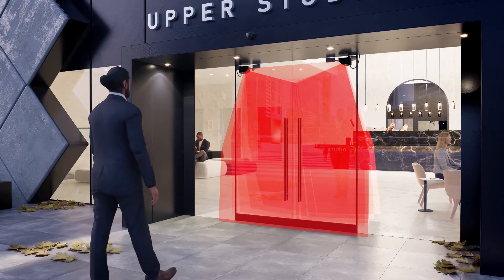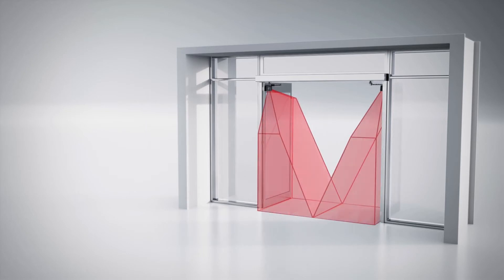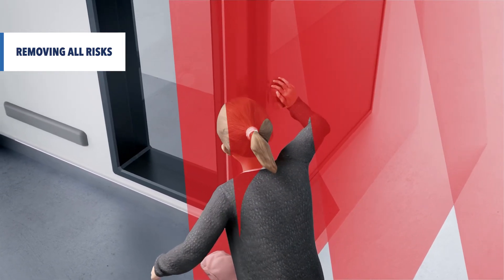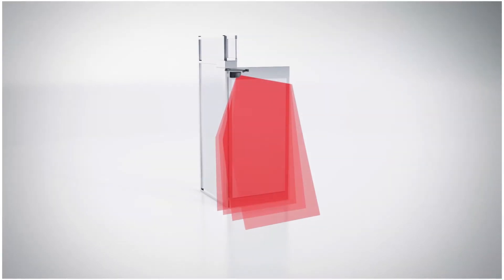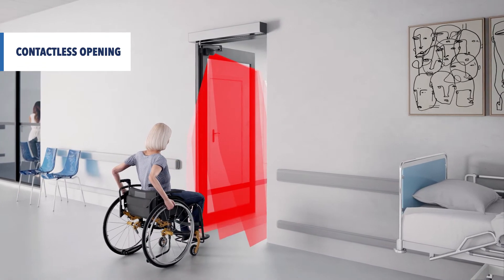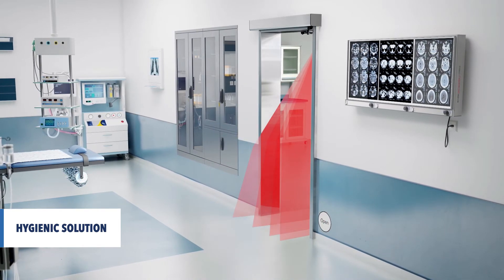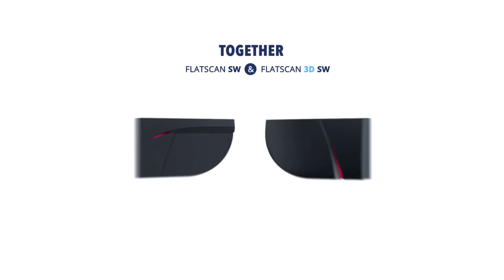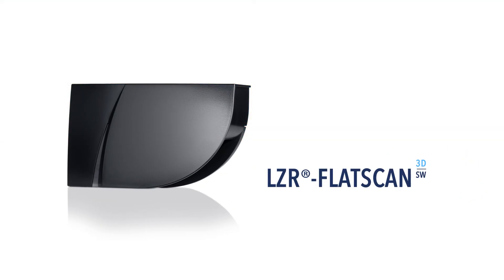LZR®-FLATSCAN 3D SW - Safety sensor with intentional opening for swing doors (product)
The LZR®-FLATSCAN 3D SW is a safety sensor designed for swing doors. Using laser time-of-flight technology, its volumetric detection field covers the complete opening area of the door, guaranteeing more comfort and safety to the users. Completely touchless. It prevents any contact with the user by avoiding sudden movements of door leaves. The coverage of the hinge area and the leading edge area is increased to avoid any risk of contact.